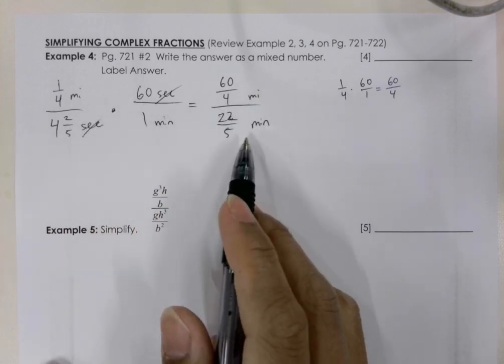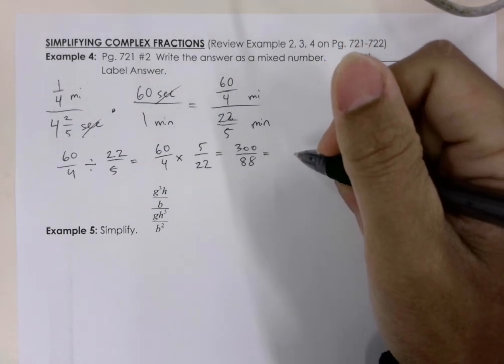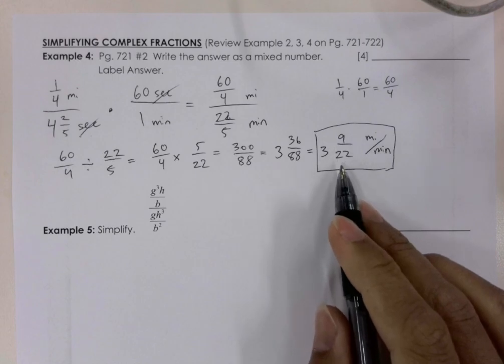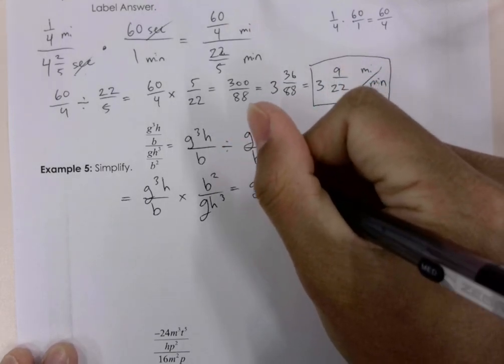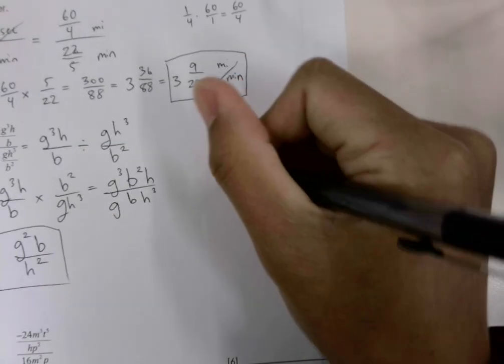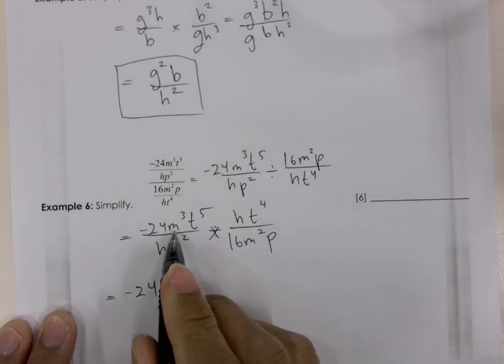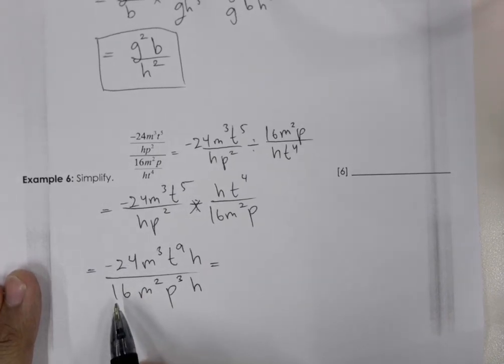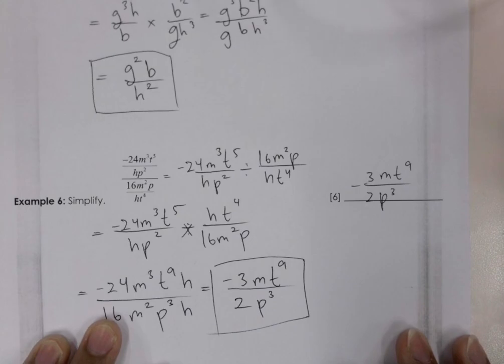11 7 Practice 2